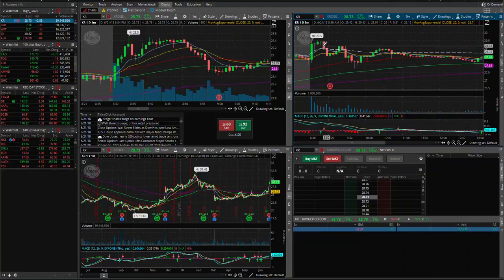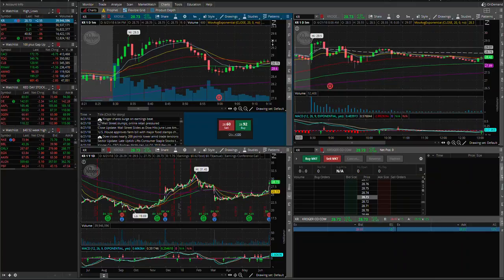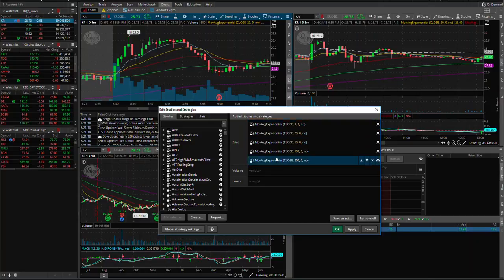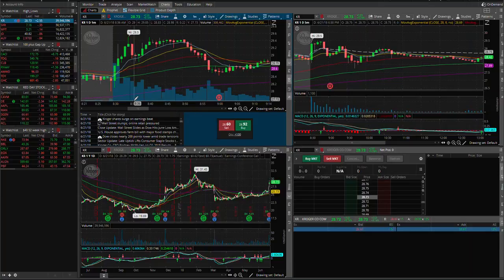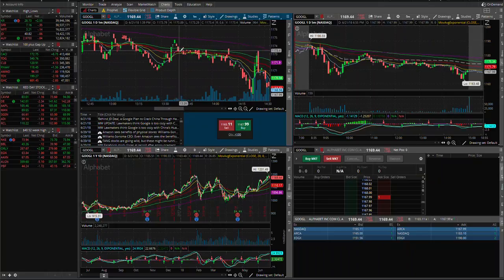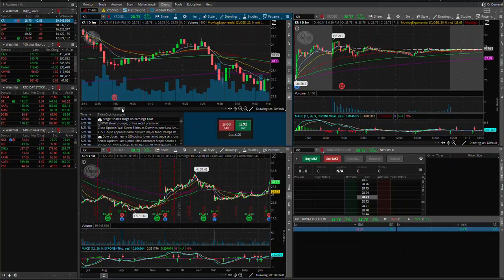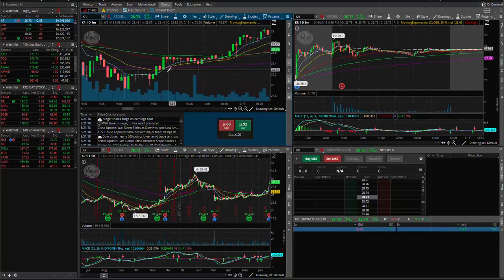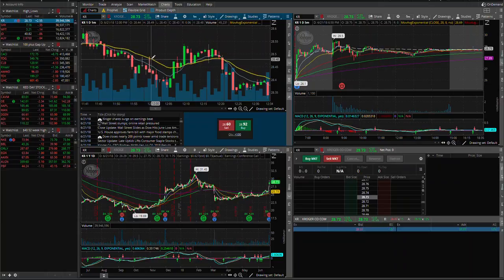What is a EMA & SMA line and how to use them | Free stock course | Stock Market | Blackbox Trading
I teach you what is a EMA and SMA line and how to add them to your stock charts.  I show how to use the EMA indicator and how to use ema lines for day trading.